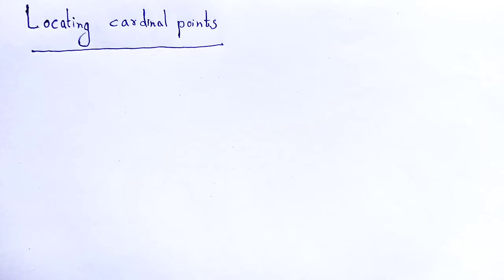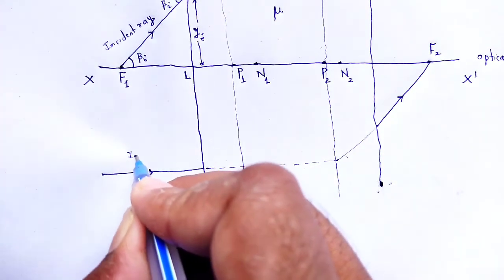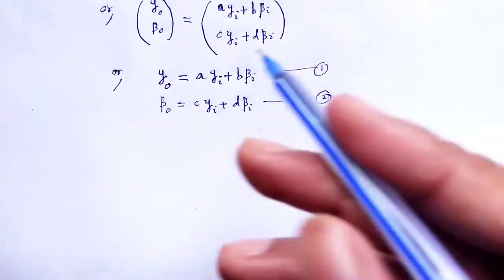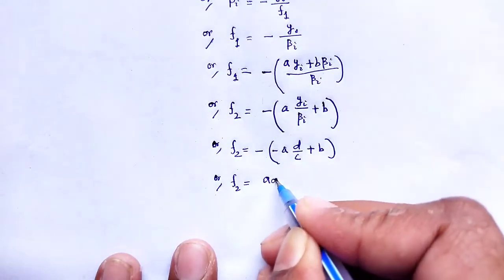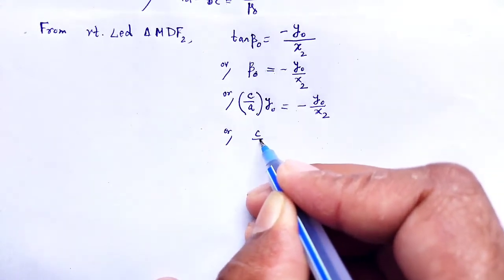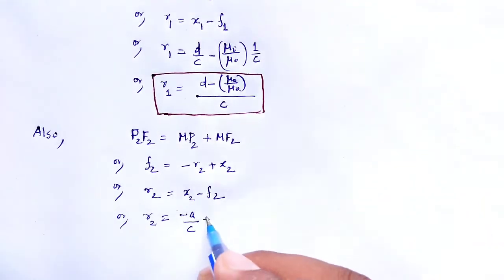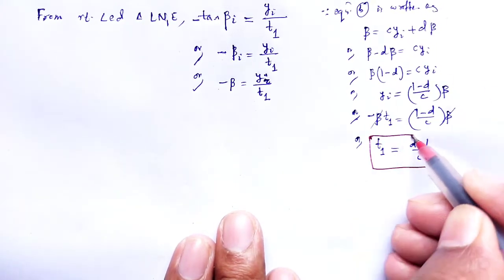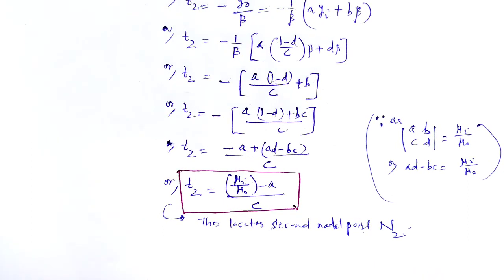WAVES AND OPTICS: Locating cardinal points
In this video we studied about the concept of locating cardinal points.